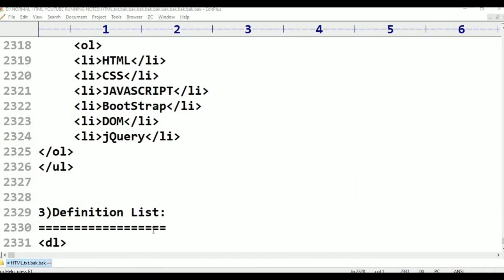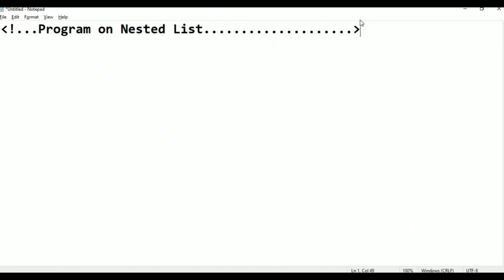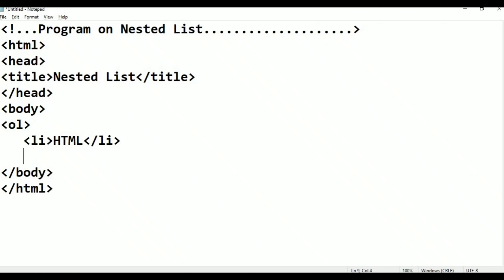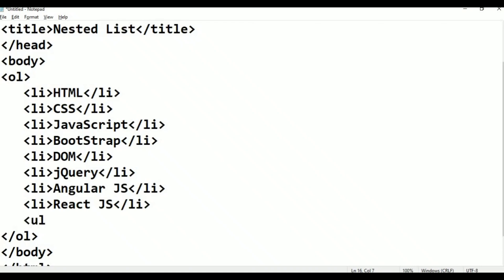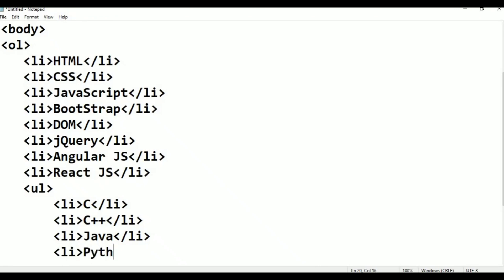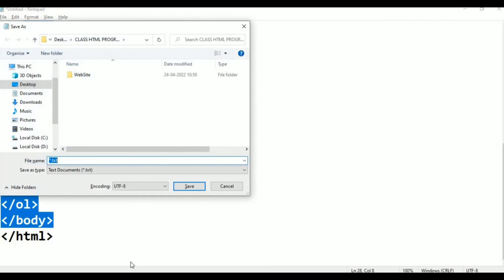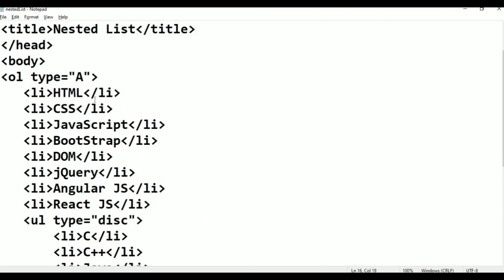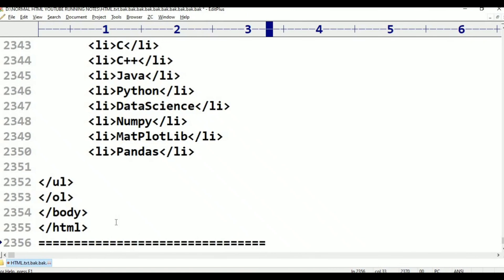HTML || HTML- Session-42On Nested List in Telugu And English || Telugu Scit Tutorials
etc..